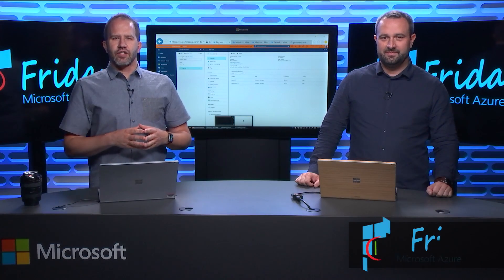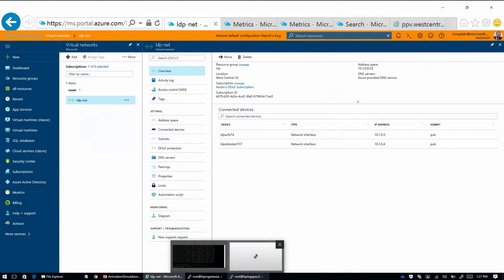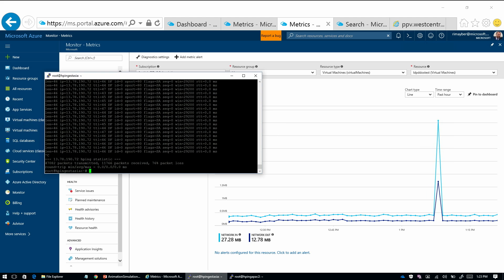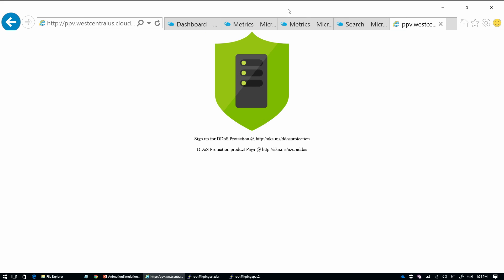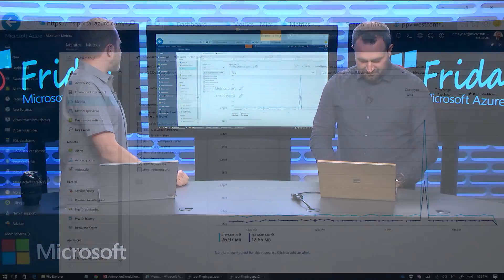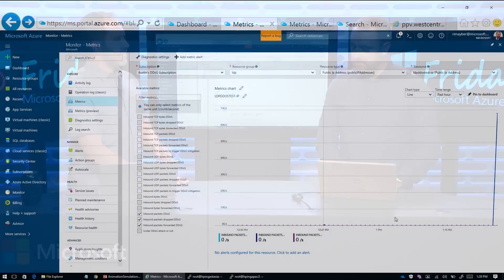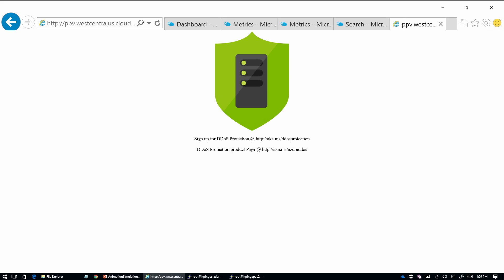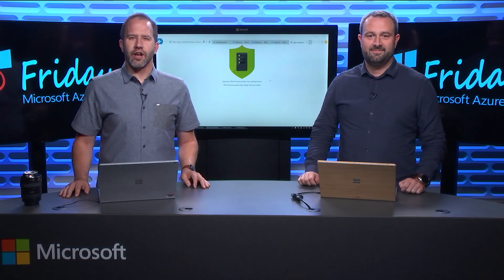Azure Friday | Azure DDoS Protection Service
JR Mayberry joins Scott Hanselman to discuss protecting applications on Azure from Distributed Denial of Service (DDoS) attacks with the Azure DDoS Protection service. Azure resources now have access to the same DDoS Protection technology that protects other Microsoft online services, such as Xbox Live and Office 365.